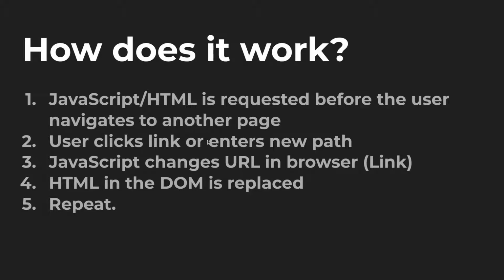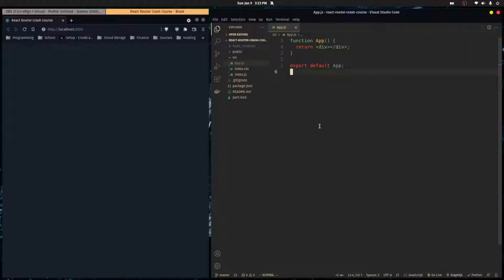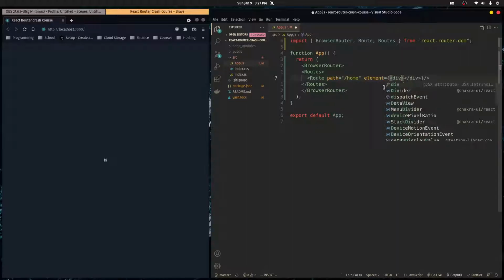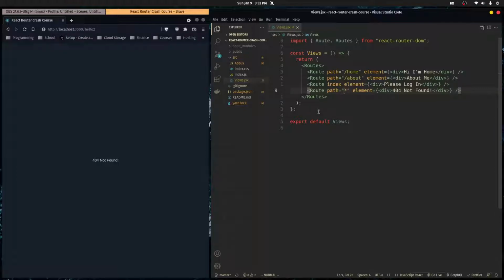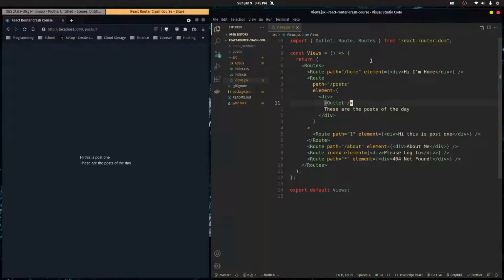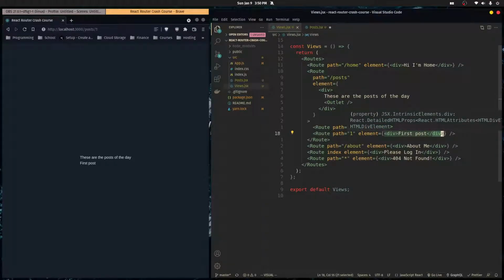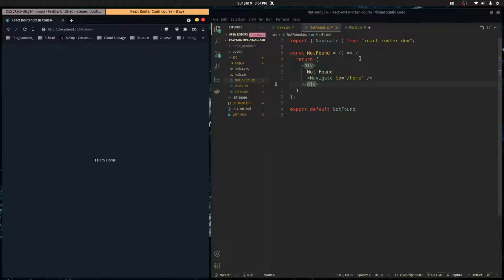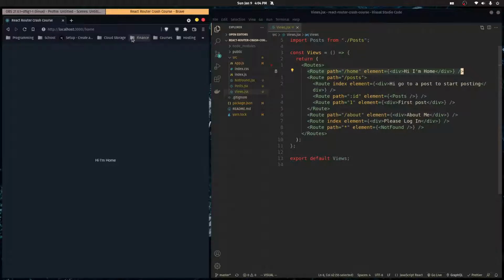React Router v6 Crash Course 2022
Everything you need to know to start using React Router in your projects/applications.

00:00 What is client-side routing
4:15 Pros and Cons of CSR
6:00 React Router Setup
7:05 React Router Tutorial